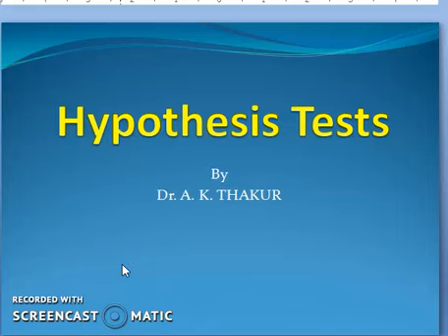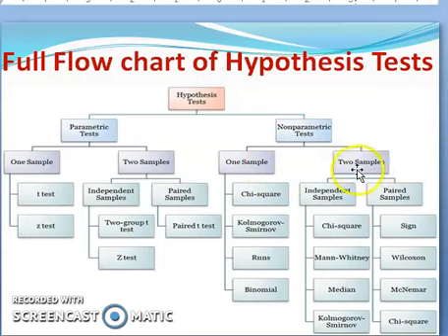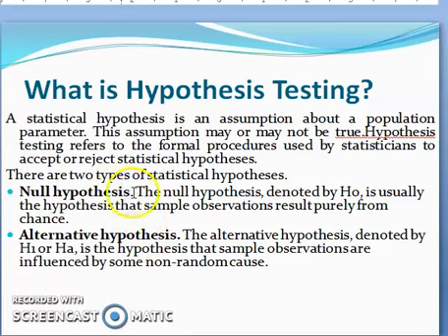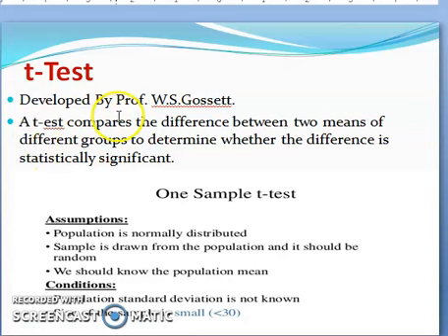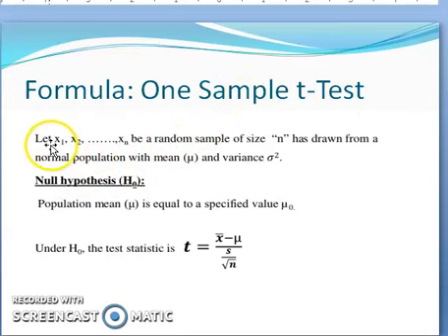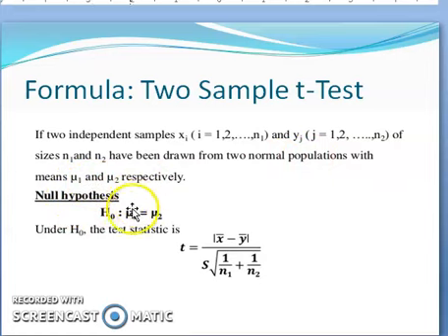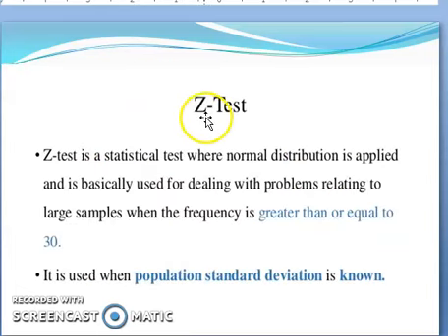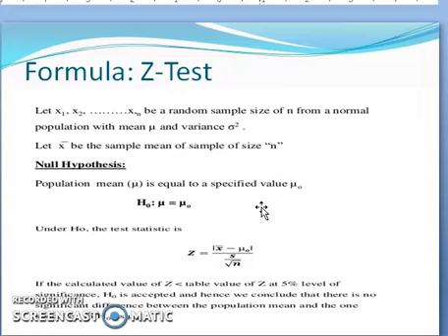Hypothesis Testing : t-Tests , z-Test & Parametric test (One Sample , Two Sample and Paired).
This video lecture -5 of Hypothesis Testing - t-Tests & z-Test (One Sample , Two Sample and Paired)| Problems  & Concepts  by Dr.A.K.Thakur sir  will help ,Engineering and Basic Science students to understand Probability. Some  other more  topics of Mathematics :
1. Successive Differentiation
2. Differential Calculus
3.Engineering Mathematics
4. B.Sc. Mathematics
5. GATE
6. IITJAM
7. CSIR NET

Thanks
Dr.A.K.Thakur